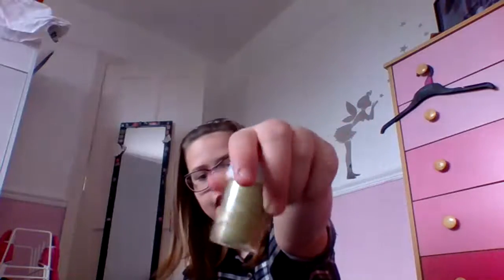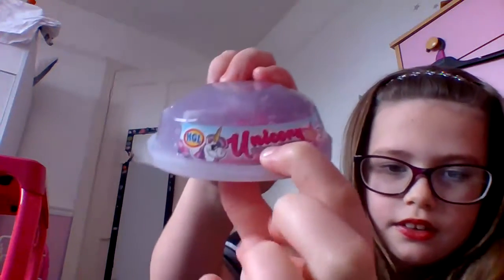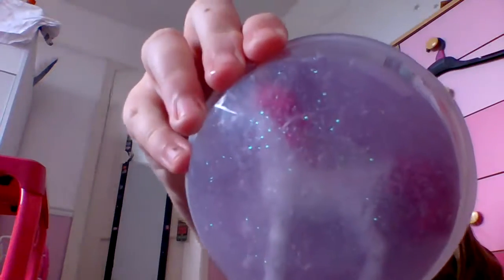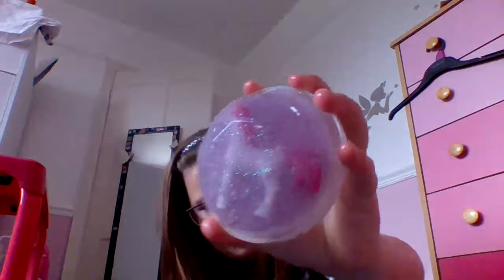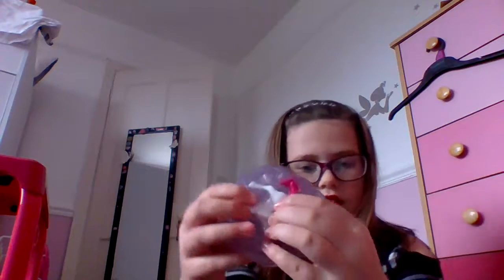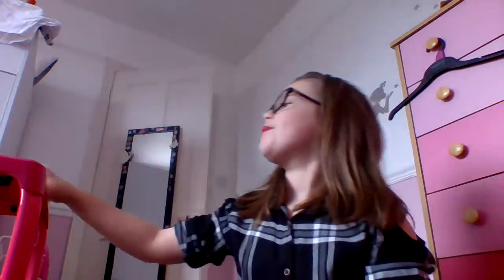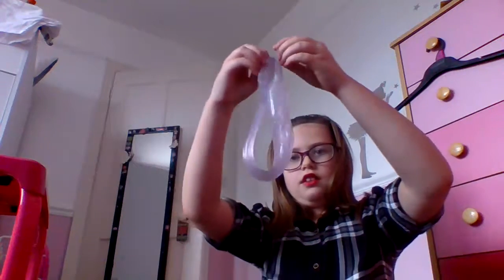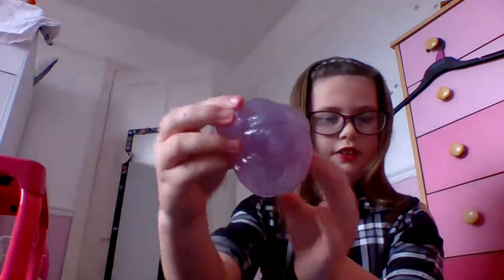worst store bought slime EVER